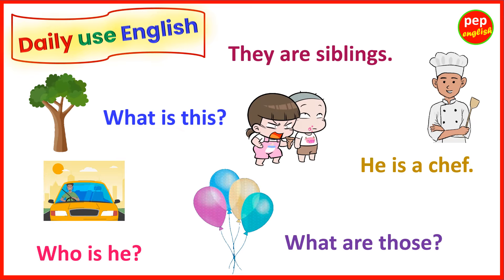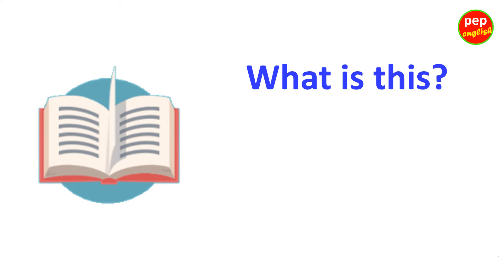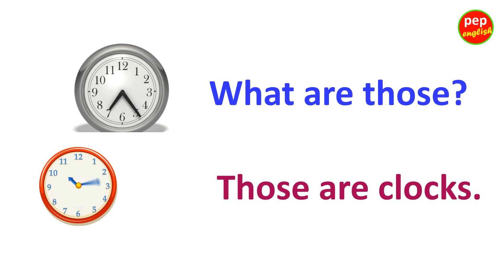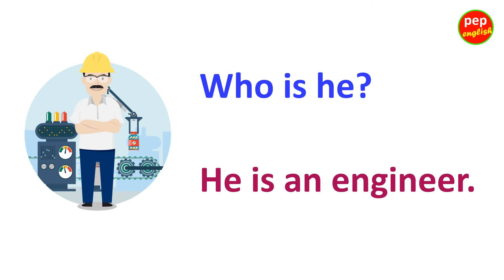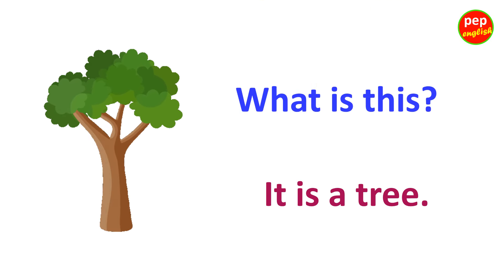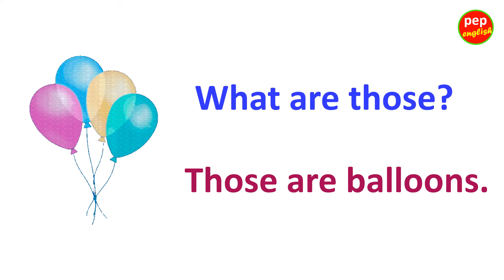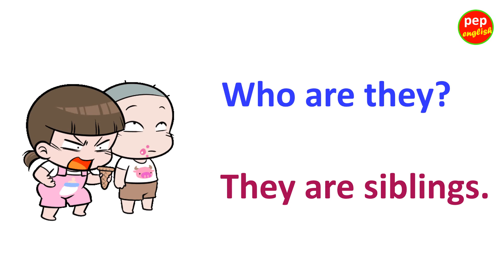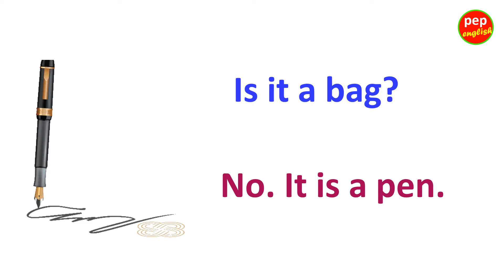Daily use English Question Answers | English Speaking practice | Learn interrogative sentences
Easy and useful English sentences.